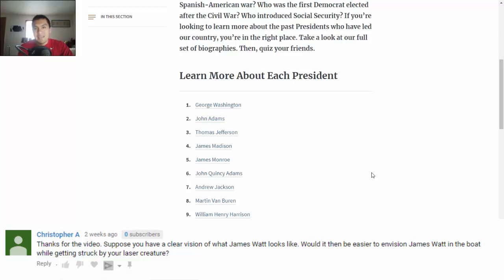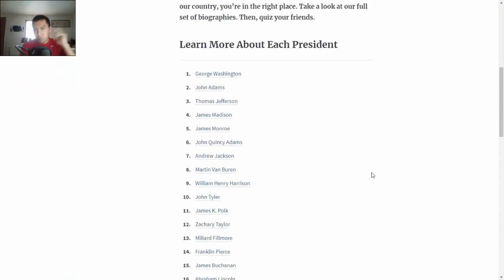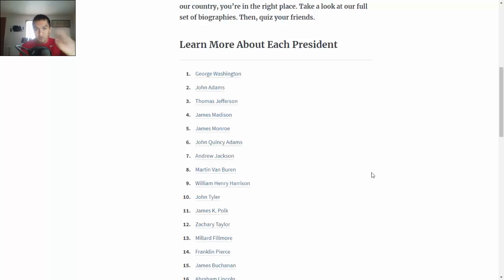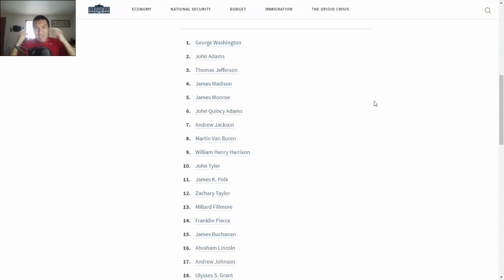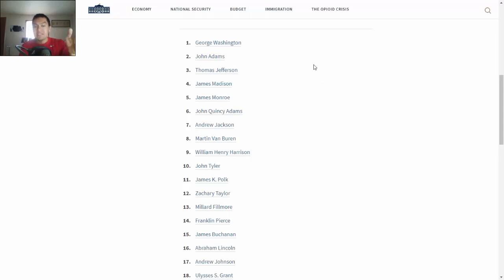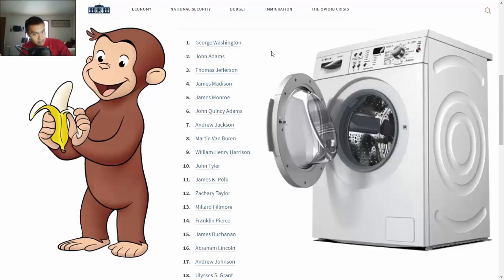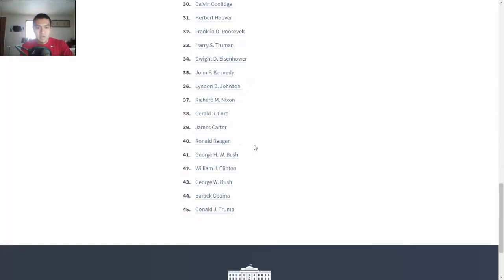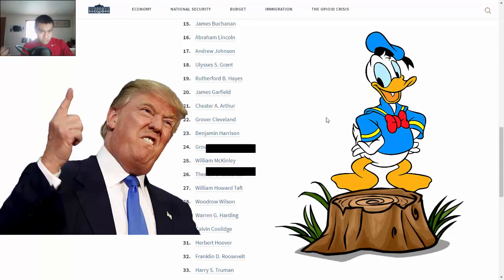When Do You Need To Create Images?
Learn when you have to create images from scratch or use images you already have.